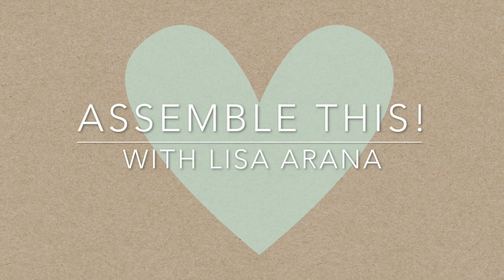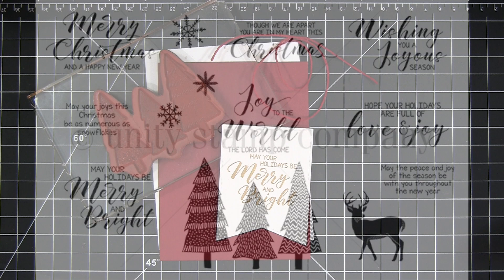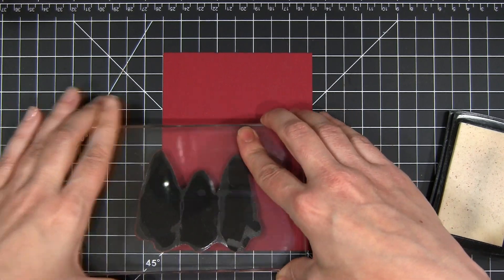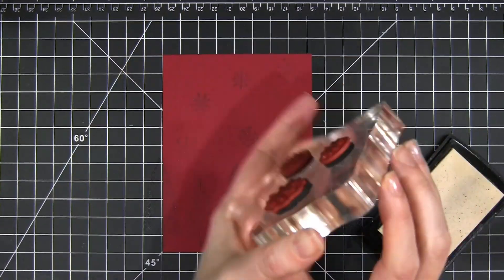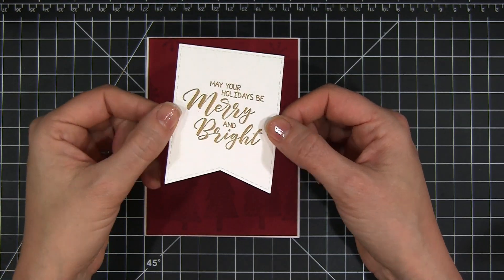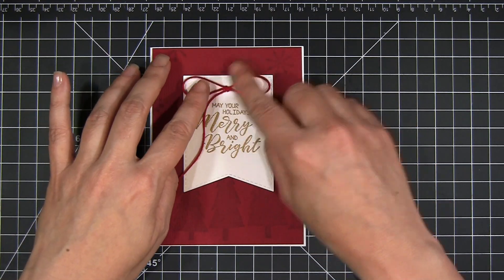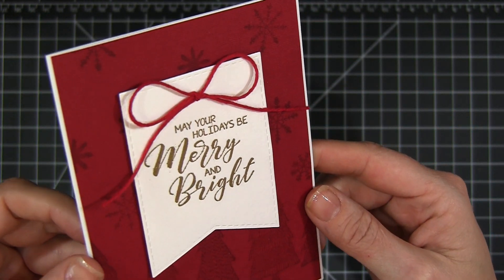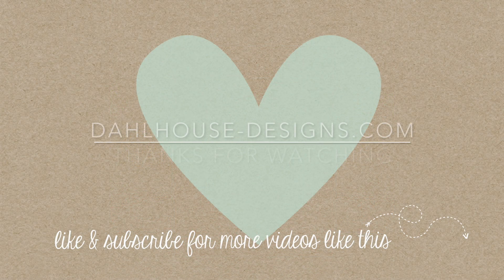A Watermarked Background Classic Holiday Card Design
Assemble This! holiday card using the watermarked background technique. It is a great design for mass production or for when you need a last minute card. This card features the A Joyous Season stamp set by Unity Stamp Company.

• Amazon.com : Swingline Paper Trimmer / Cutter, Guillotine, 15" Cut Length, 15 Sheet Capacity, ClassicCut Pro (9115) : Rotary Paper Trimmers : Office Products

• Scotch Products - Scotch - Double-Coated Foam Tape, 1/2" x 36 yards, White

• My Favorite Things Die-namics, STAX Stitched Jumbo Fishtail Banner

• We R Memory Keepers - Genius Ultimate Platform System - 6 x 13 Magnetic Platform

• Divine Twine, Solid Red